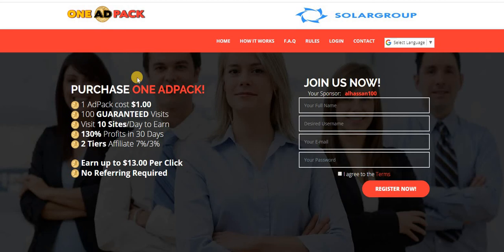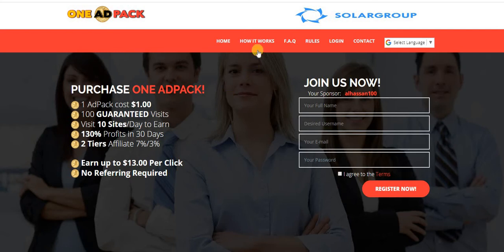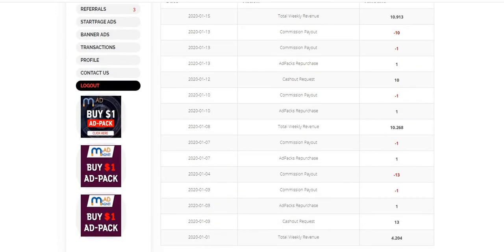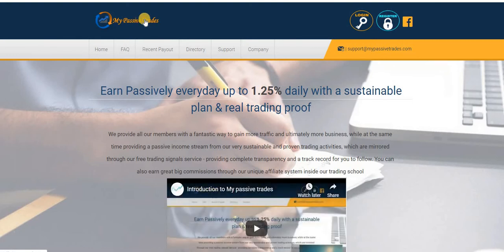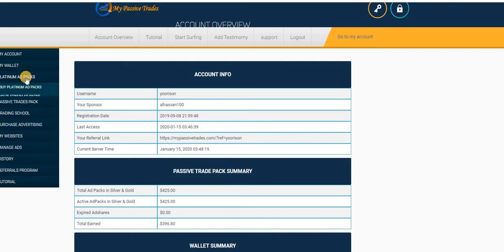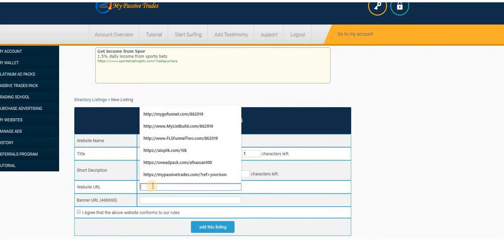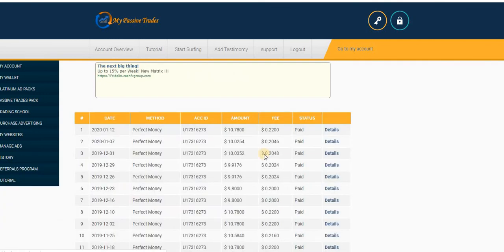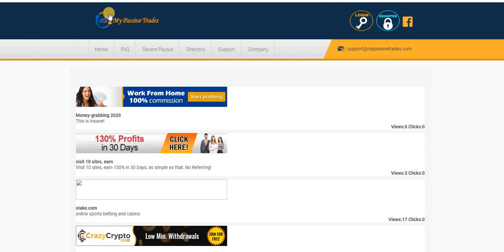One Ad Pack & My Passive Trades Update